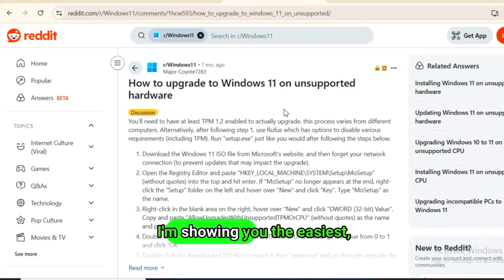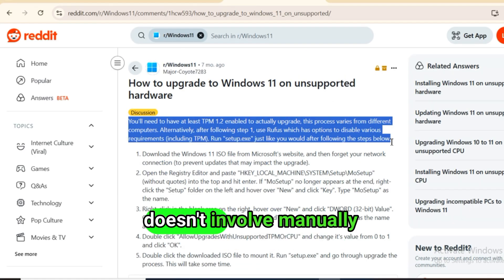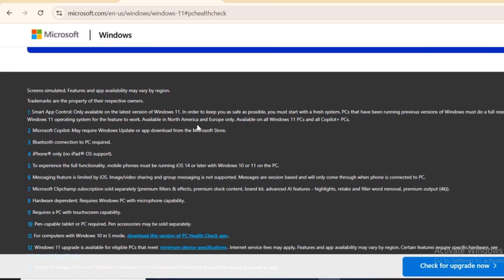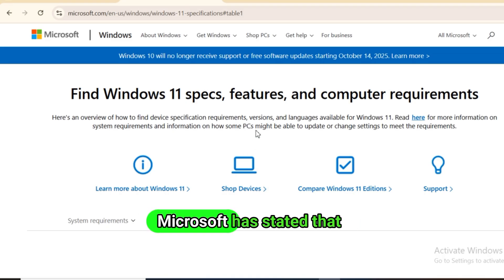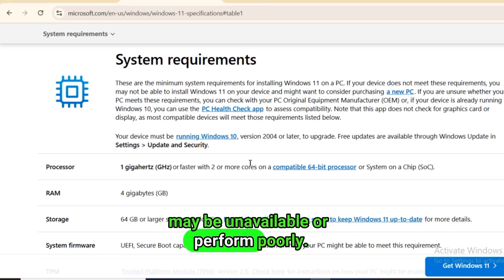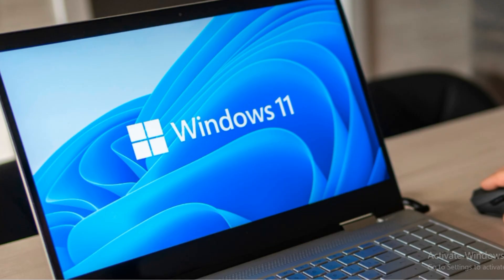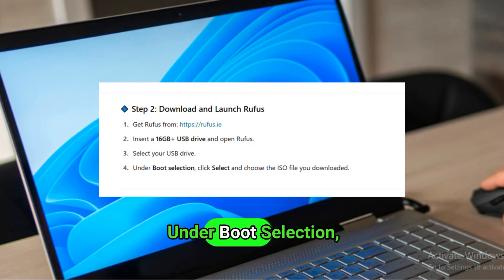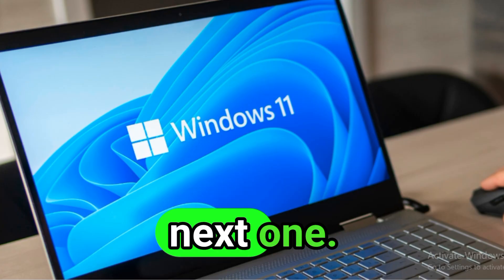Window 11 for unsupported PCs 2025 | Easiest Updated Method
Hi,

In this updated 2025 tutorial, I’ll show you the simplest and most effective method to install Windows 11 on unsupported laptops or desktops.
No TPM? No Secure Boot? No worries – this method bypasses all the restrictions.

🛠️ What You'll Learn:

How to create a bootable USB for unsupported devices

How to bypass TPM, CPU, Secure Boot checks

Compatible tools and safe registry edits

Fully working installation – step by step guide

🎯 Perfect for:

Old laptops

Custom-built desktops

Devices without Secure Boot or TPM 2.0